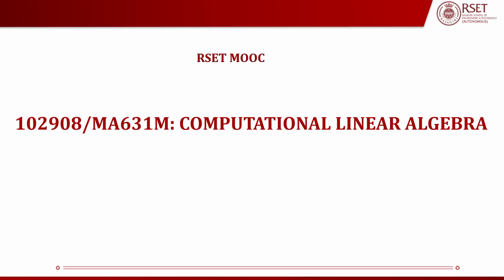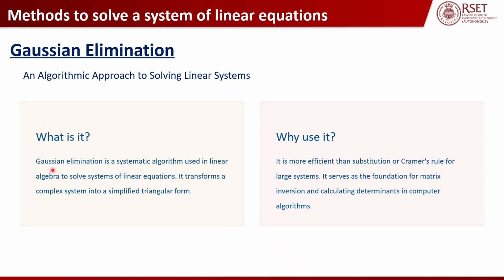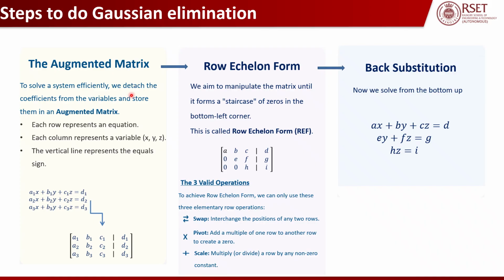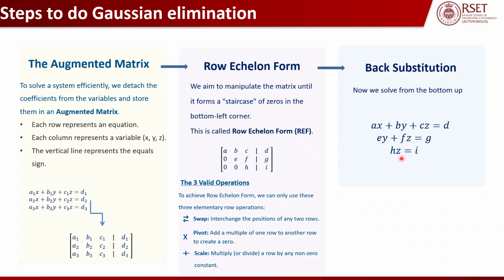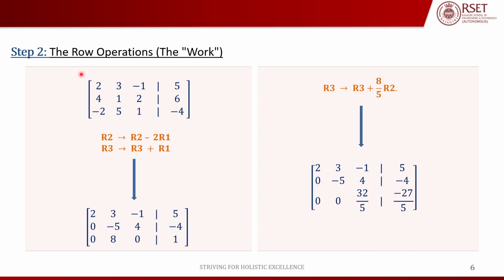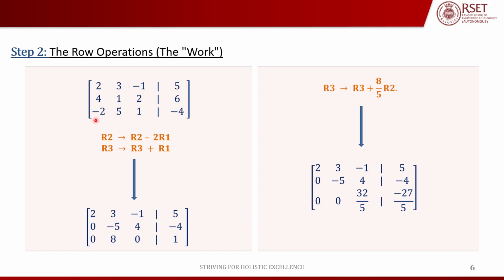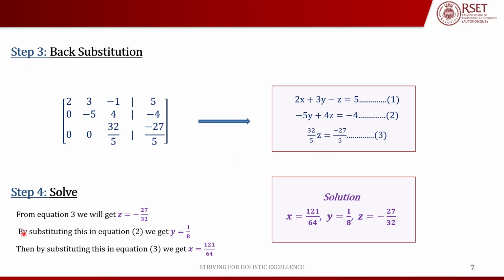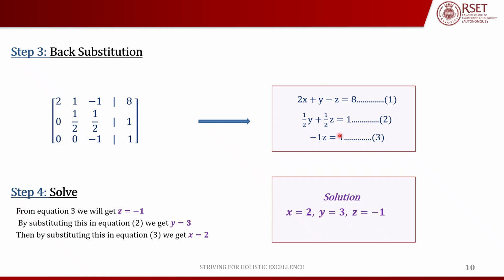Module 1 session 2